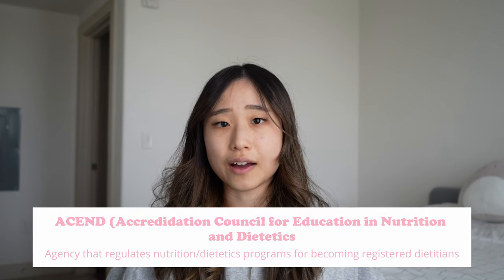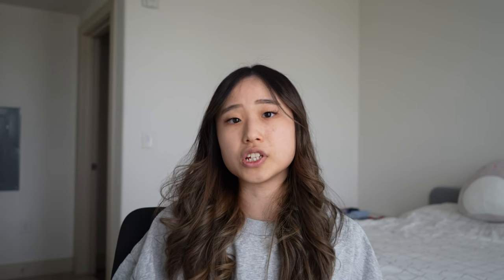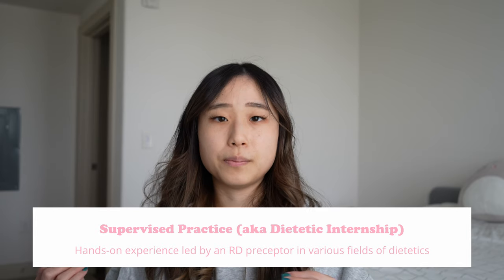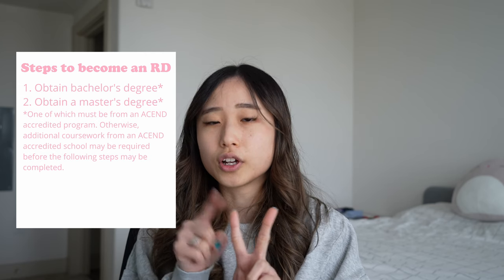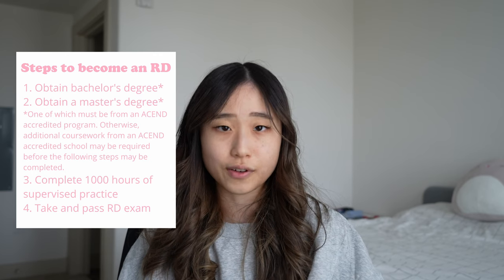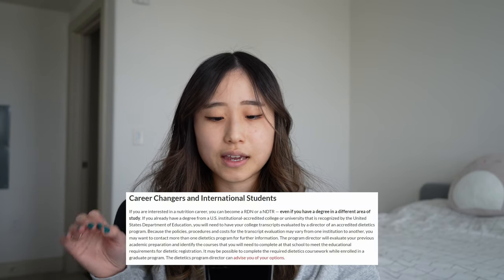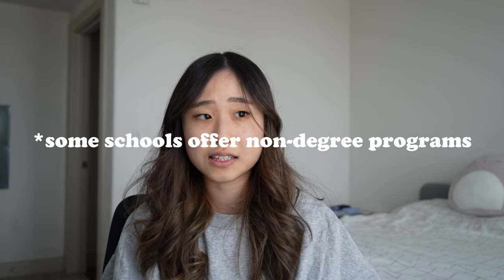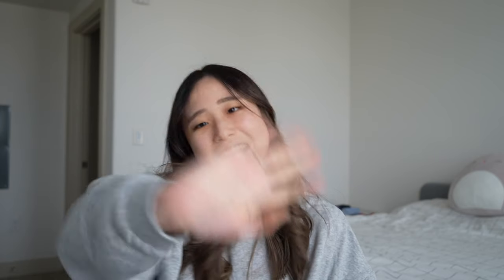FAQs on How to Become a Dietitian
I asked my Instagram followers and the internet what questions they had on how to become a Registered Dietitian… and I answered them here :)